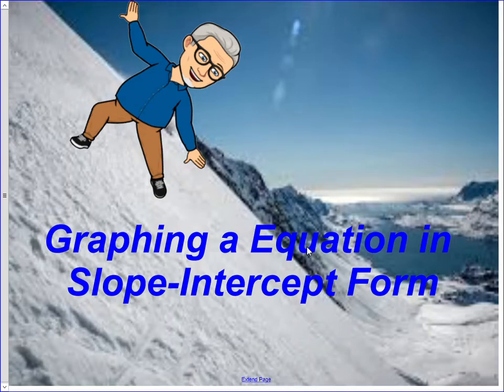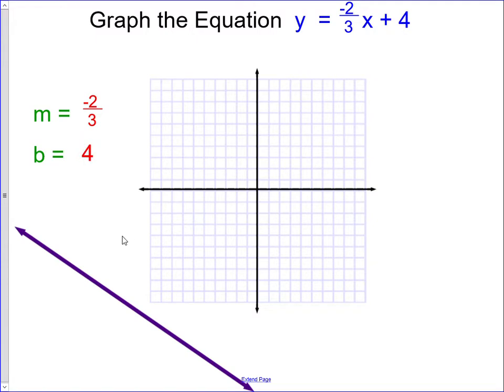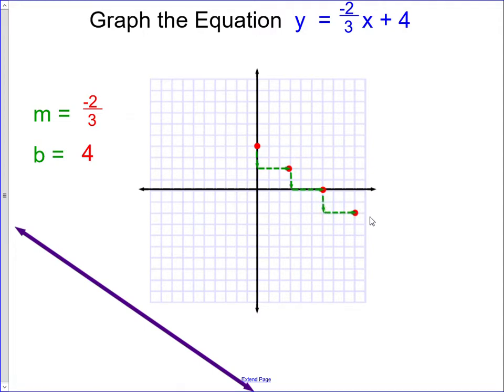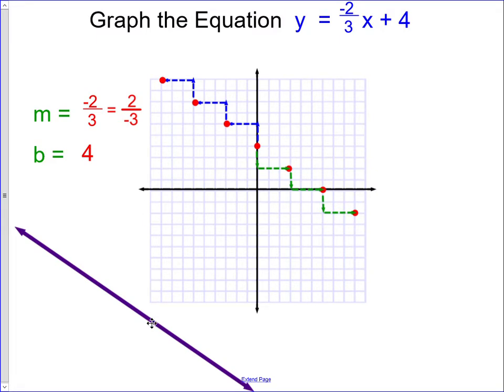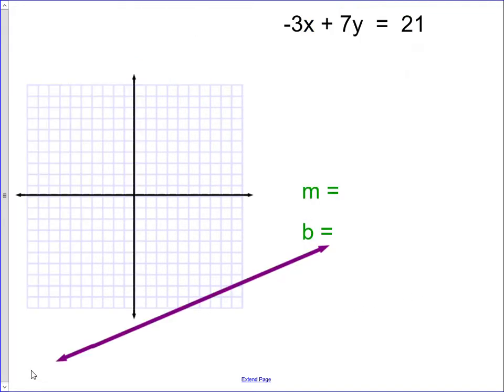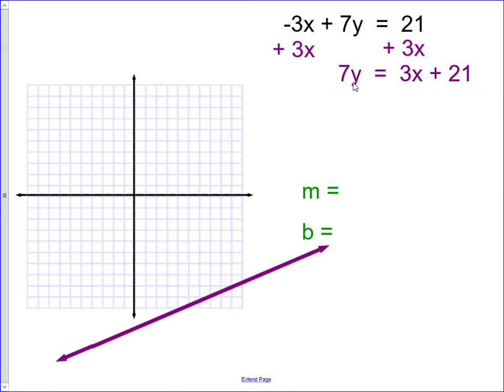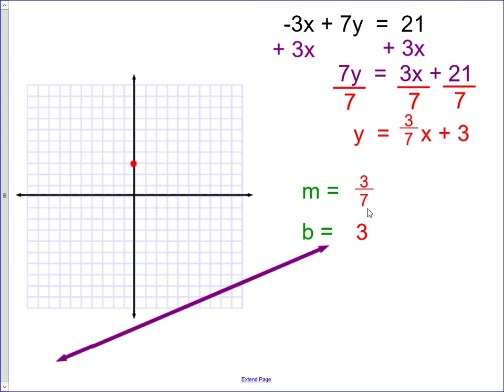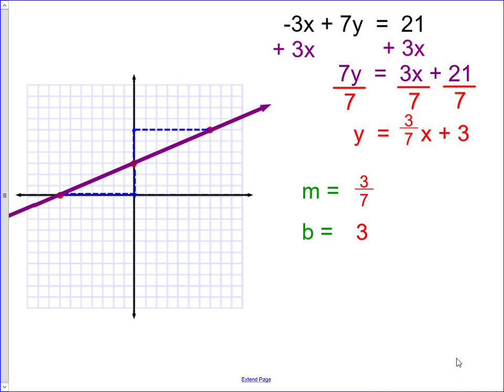Graphing an Equation in Slope Intercept Form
How to graph a linear equation in slope-intercept form.